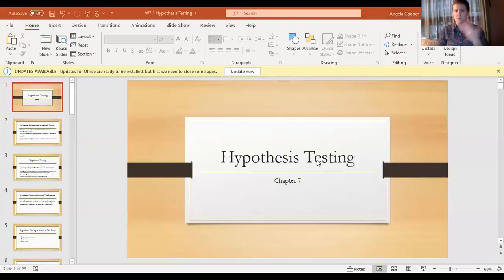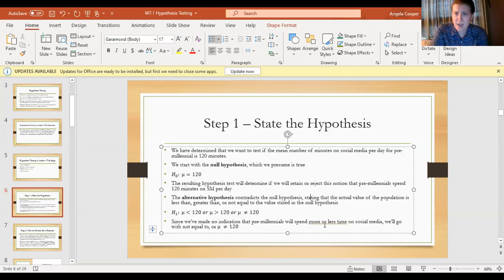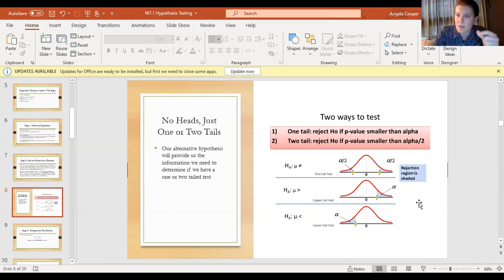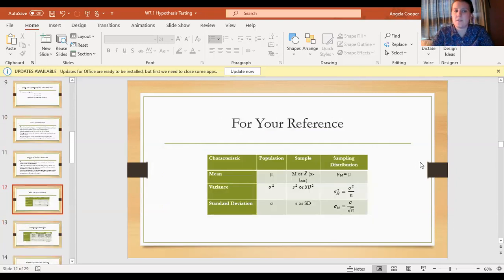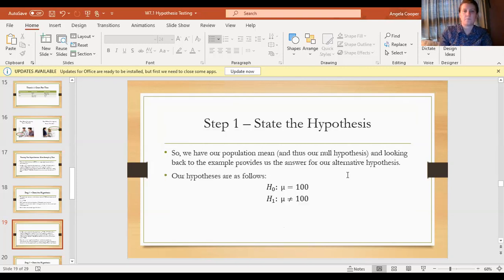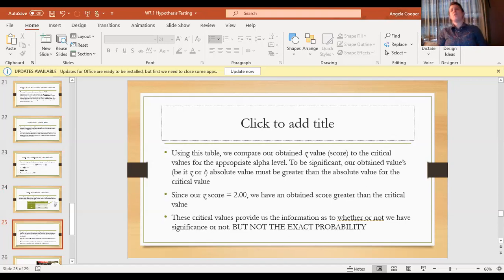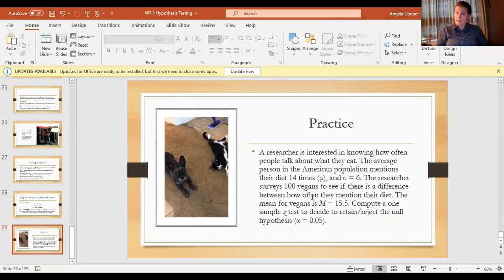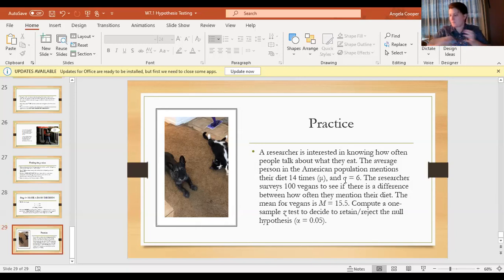Psych 42 Hypothesis Testing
This video goes into detail regarding the steps of hypothesis testing, which will be used for all of the inferential tests we discuss as we move forward in the class. This video also discusses how to determine statistical significance with a one-sample z test.